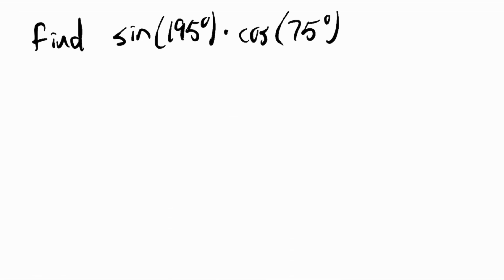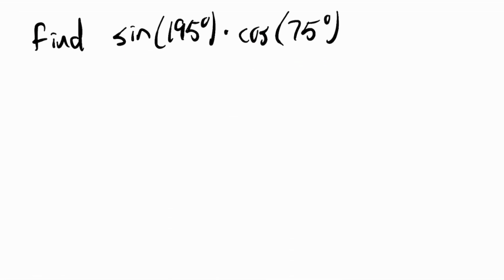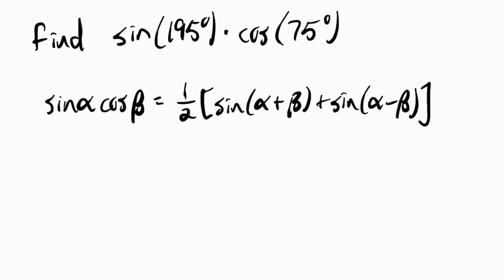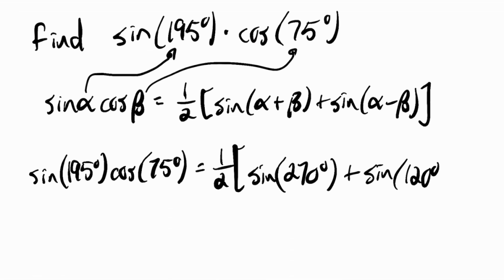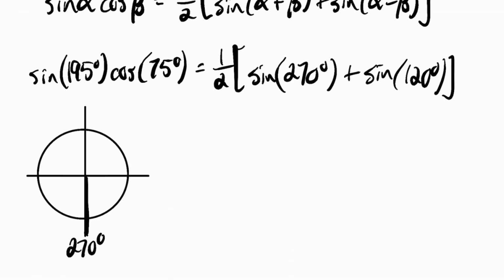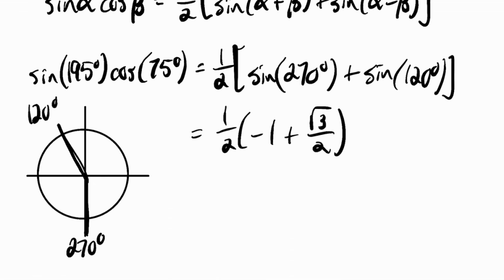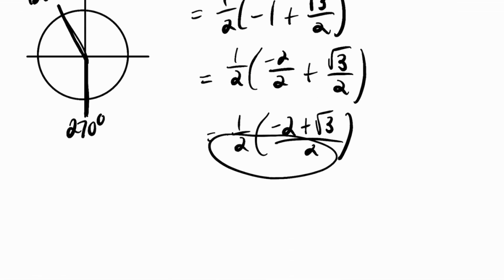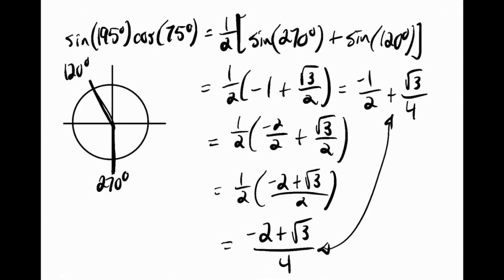MAT1093.006 Week of 3/30/20 Video 12